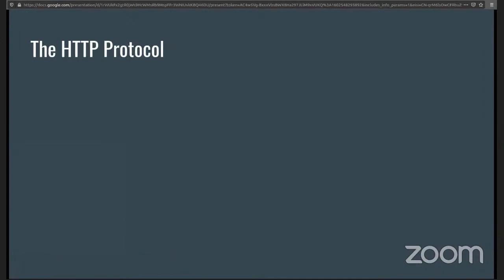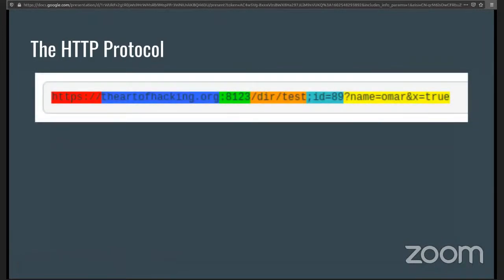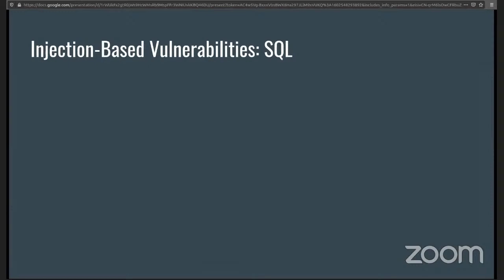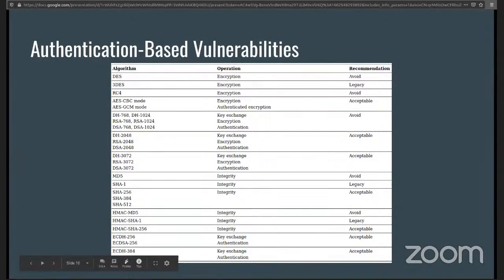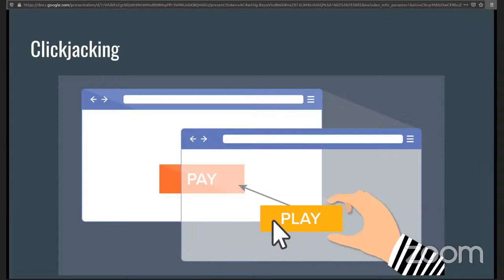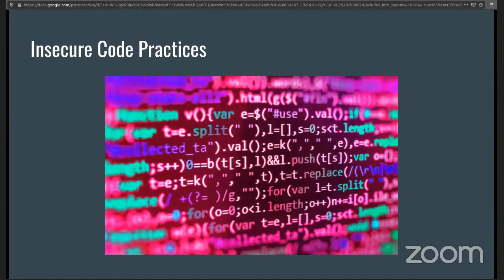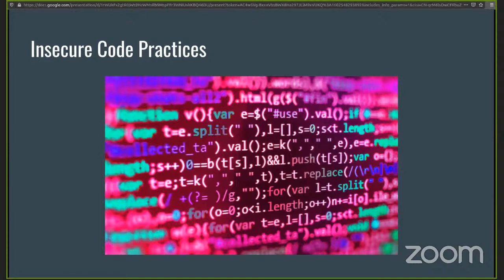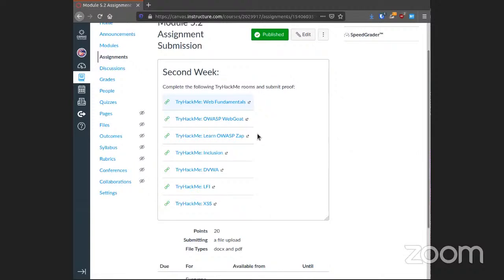Module 5 Complete